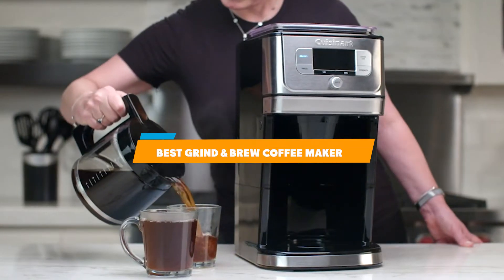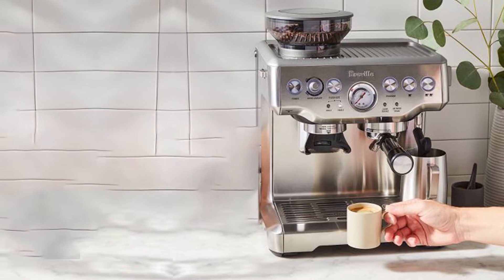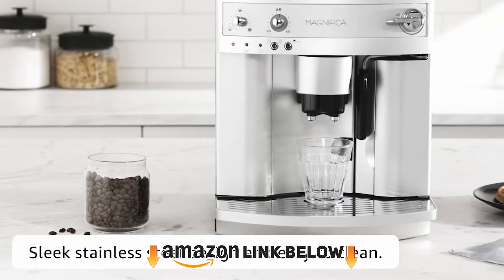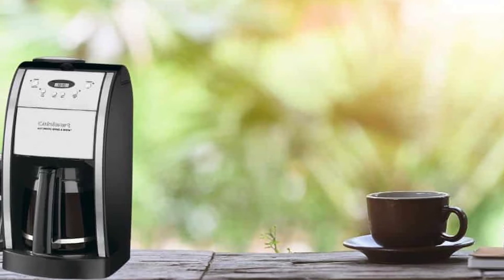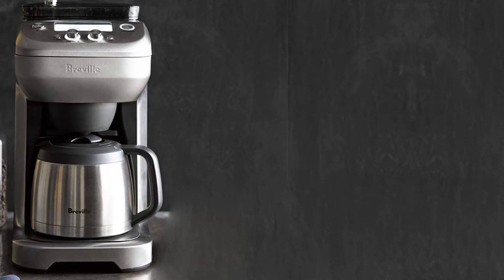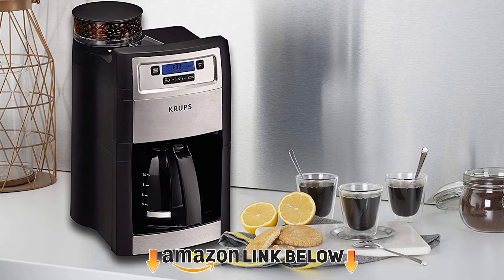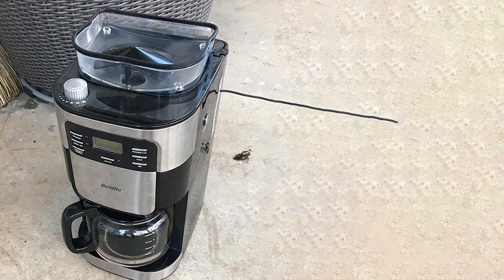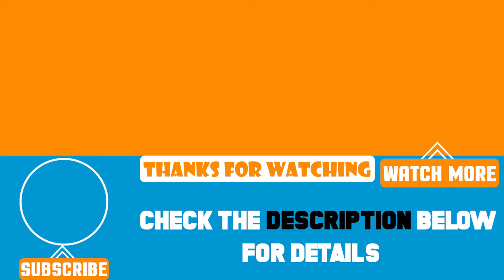Top 10 Grind & Brew Coffee Maker (2024)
Top Grind & Brew Coffee Makers featured in this video:

1 . Breville Barista Express
2 . Cuisinart DGB 10-Cup Thermal Coffee Maker
3 . De’Longhi Magnifica Super Automatic Espresso & Coffee Machine
4 . Cuisinart Grind & Brew Automatic Coffeemaker
5 . Cuisinart Grind & Brew Thermal 12-Cup Automatic Coffeemaker
6 . Breville Grind Control Coffee Maker
7 . Cuisinart Fully Automatic Burr Grind and Brew
8 . KRUPS Grind and Brew Auto-Start Maker
9 . Barsetto Grind and Brew Coffee Maker
10 . Black + Decker CM5000B 12-Cup Mill and Brew

 To narrow down your searching effort, we have researched the market on Grind & Brew Coffee Makers. We already spent hours analyzing these top 5 Grind & Brew Coffee Makers to ensure you're worth buying. They all come with excellent features with a great price range.

This video on the Grind & Brew Coffee Makers reviews in 2024 will add value for the money. So keep watching till the end and select the suited one for you.

Visit Other
Videos